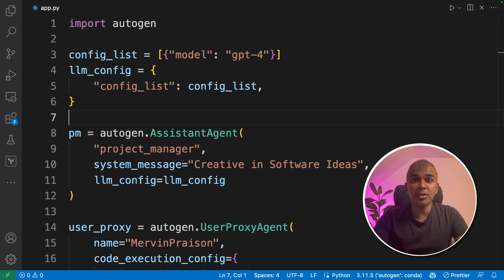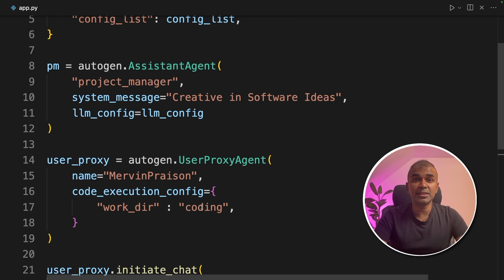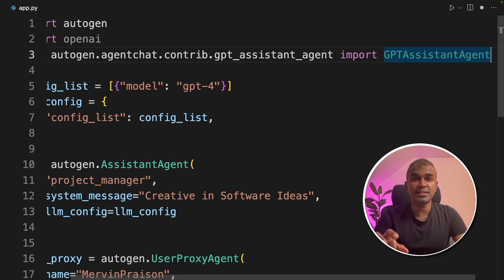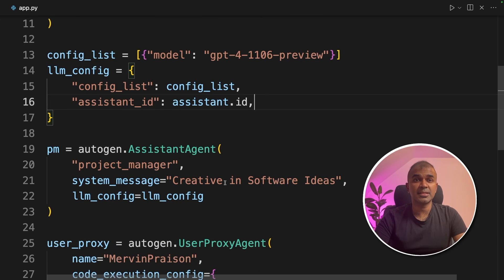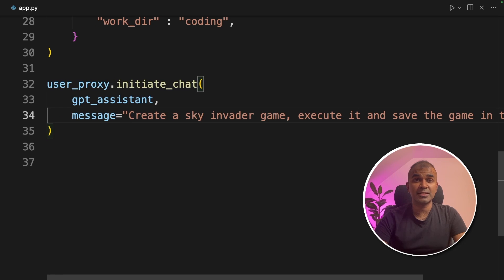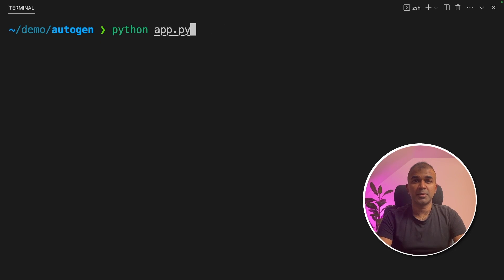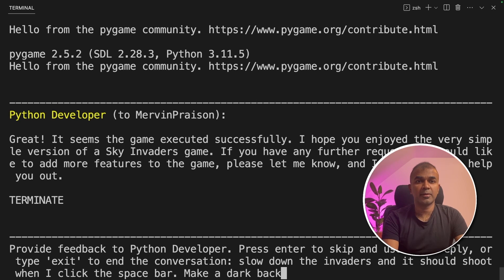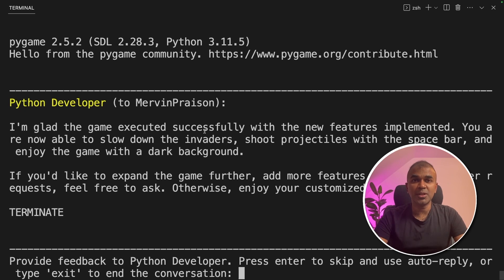GPTAssistantAgent: I created Space Invader Game🎮 AutoGen + OpenAI Assistants🤯CRAZY!(Full Tutorial)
🚀 Join me in this groundbreaking tutorial where I combine OpenAI's Assistant API with AutoGen to create an incredible Space Invader game! This video is a must-watch for enthusiasts and developers alike.

🛠 Step-by-Step Tutorial: Learn how to set up, configure, and run this amazing AI-powered game on your local machine.
🧠 Gain Insights: Understand how OpenAI and AutoGen can work together seamlessly.
✨ Experience Innovation: Witness the creation of a Space Invader game using AI, demonstrating the amazing potential of AI in gaming.
🤯 Be Blown Away: See how simple commands can lead to the creation of a fully functional game.
📈 Enhance Your Skills: Perfect for Python developers and AI enthusiasts looking to expand their knowledge.

Timestamps:
0:00 Introduction to AI Game Creation
0:09 OpenAI and AutoGen Collaboration
0:20 Setting Up the Project
0:57 Installing AutoGen and OpenAI
1:07 Code Modification and Setup
2:15 Creating the Space Invader Game
3:02 Debugging and Game Execution
3:34 Final Thoughts and Future Projects